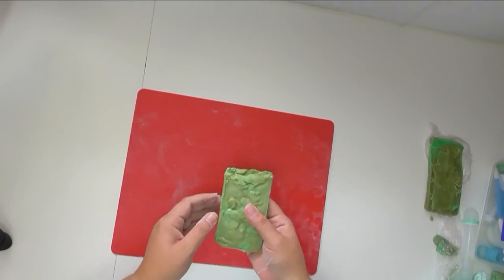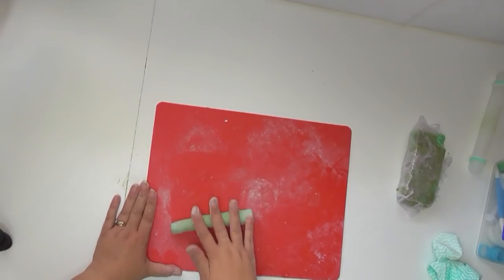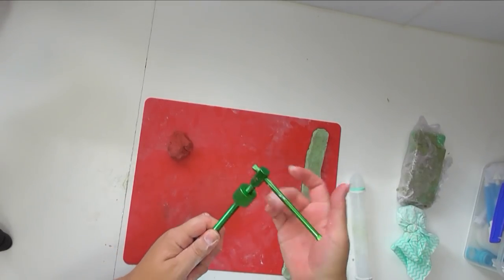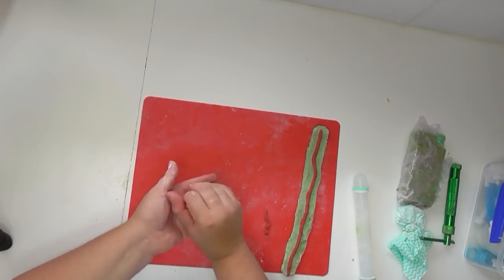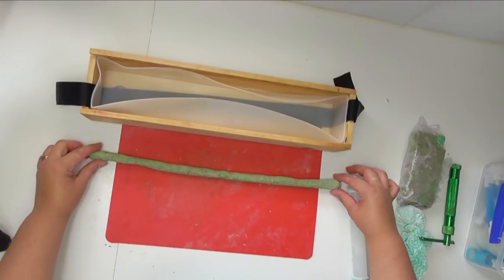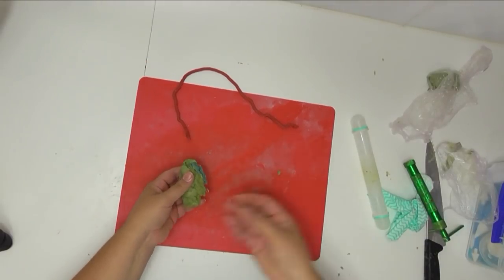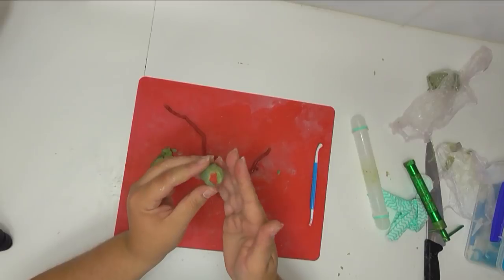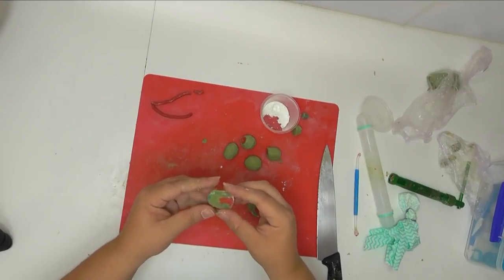Making Soapy Olives with Soap Dough | Soy and Shea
I am so excited about this next soap I am making and I have been planning it since January!!  Today I am making some inlays and embeds for next soap using some soap dough.

*** My recipe ***

30% Coconut Oil
20% Palm Oil
3% Shea Butter
42% Olive Oil
5% Castor Oil

Superfat – 5%